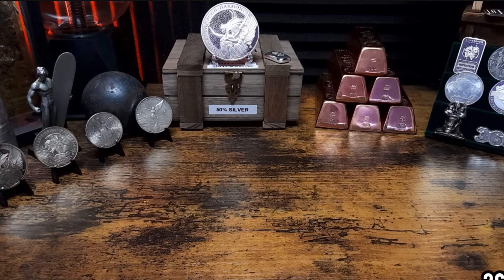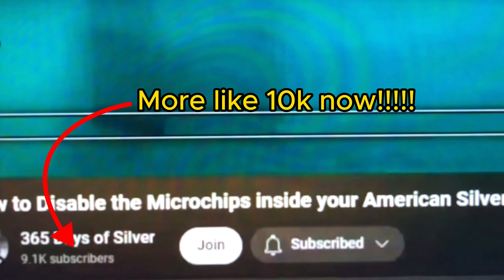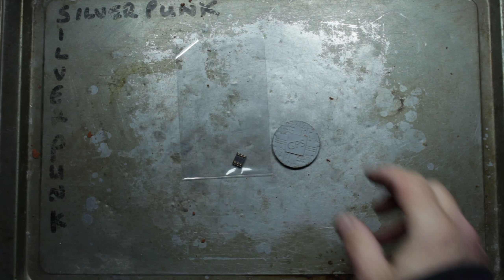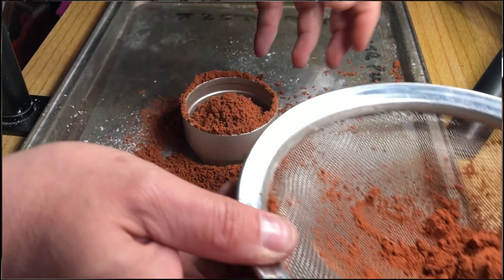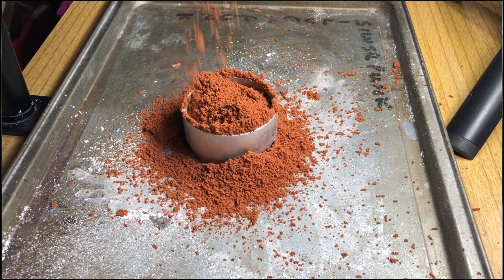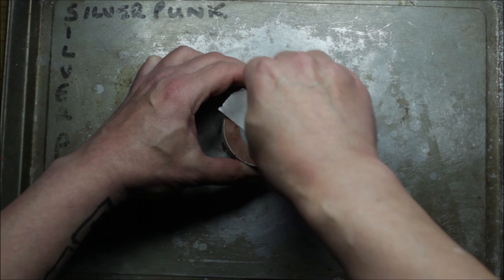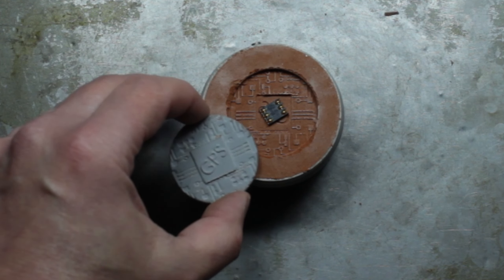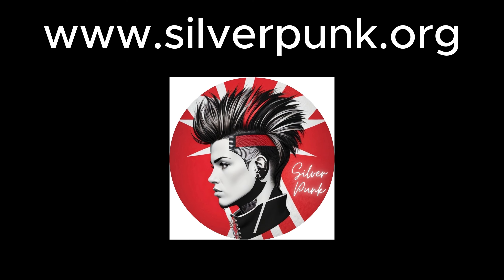If they are in Silver Eagles are they in this? Silver Tracking Chip Coin 3d Printing to Sand Casting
Do silver coins have TRACKING CHIPS hidden inside them?

In todays video I will be showing you how I make a silver round with a GPS tracking chip hidden inside, this type of thing has caused a bit of a stir in the stacking community recently, so I thought I would have a look into it.

Many thanks to @365DaysofSilver for highlighting this wonderful discovery on April 1st.

A big thanks to @3dims for making the music for this video.

If I get out in time I will be back making videos soon. I hope.